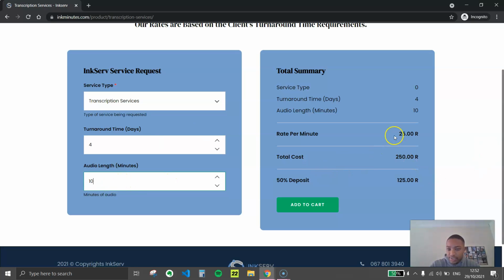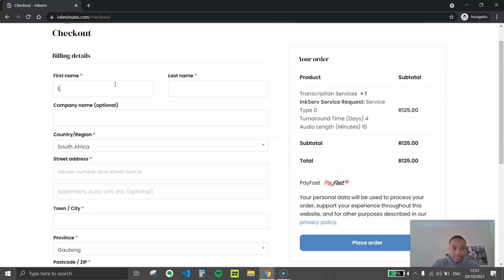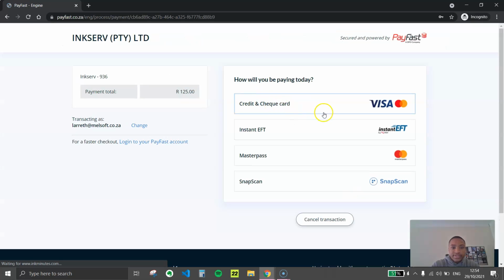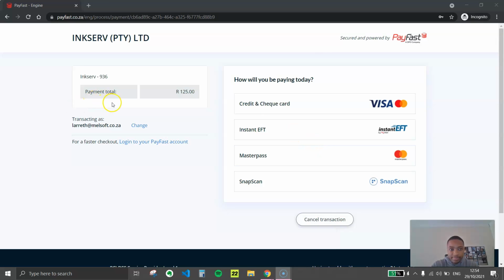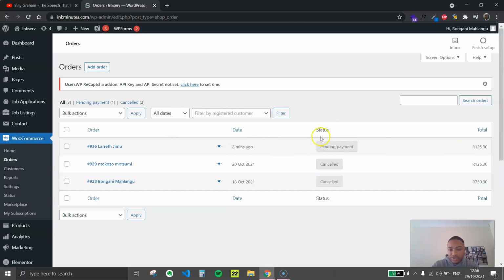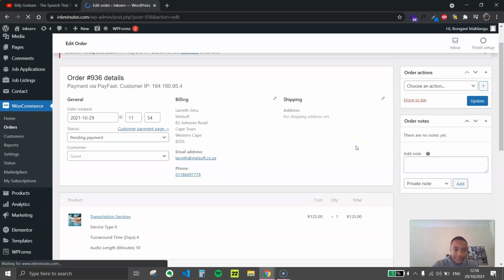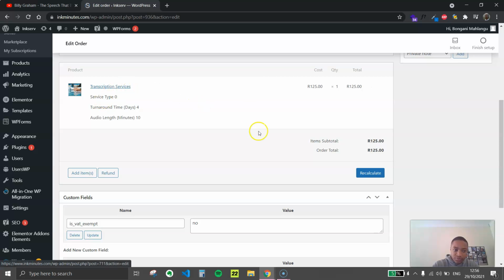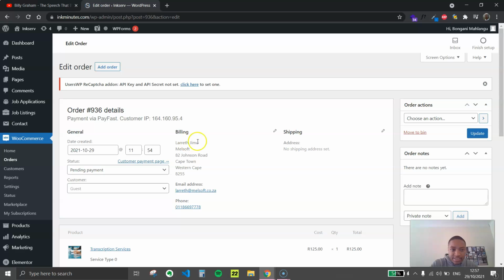How To View Orders - Inkserv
This is a short tutorial on how to view orders placed using the WooCommerce quote calculator. for more.